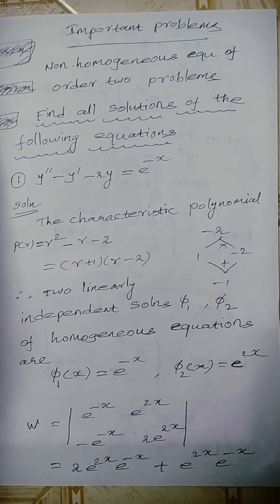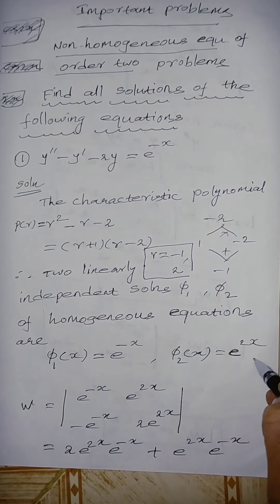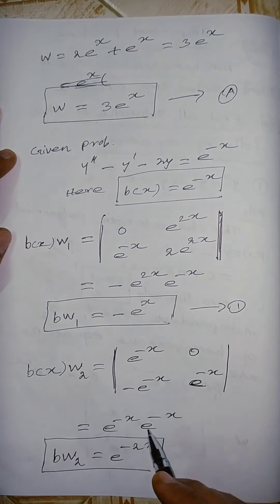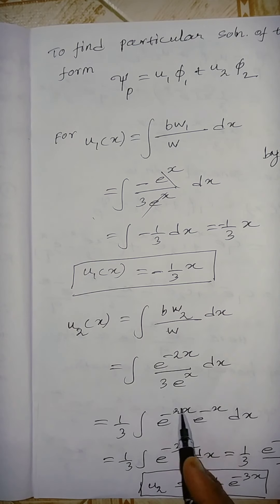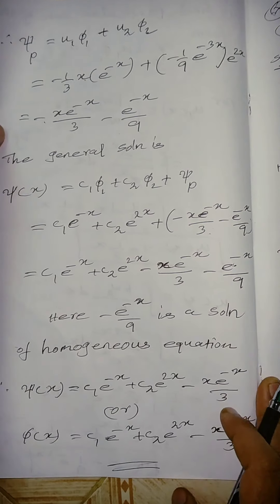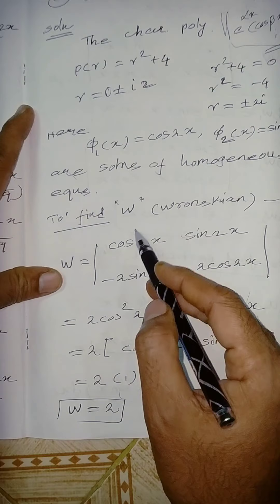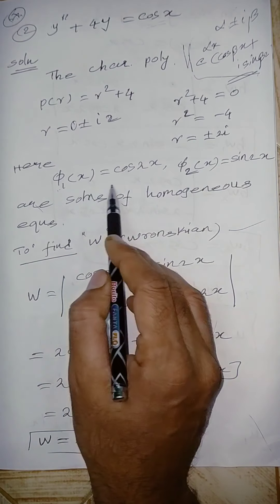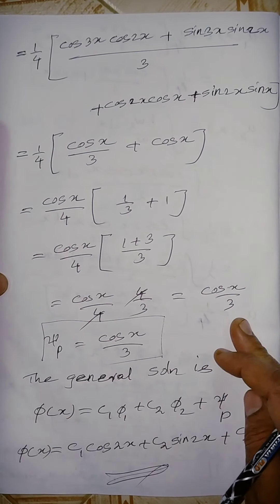Ode non homogeneous equsofordertwo problemssolved